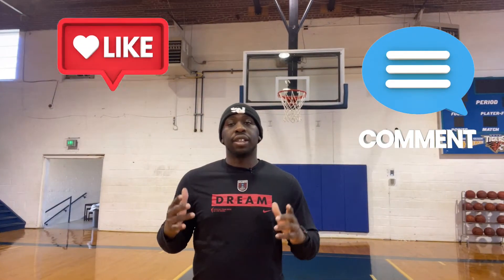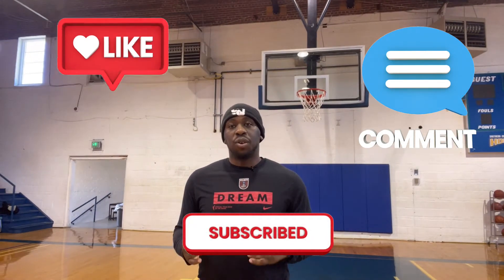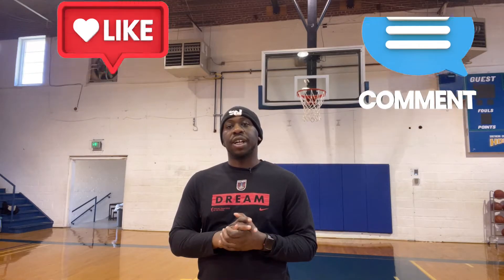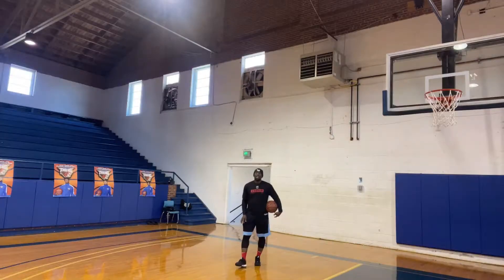Short To Long Ball Handling Drill